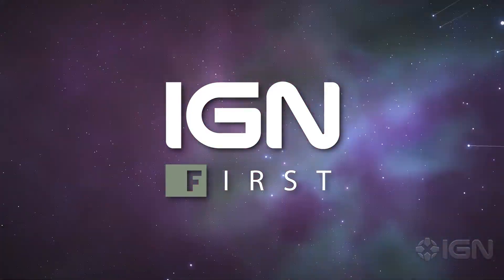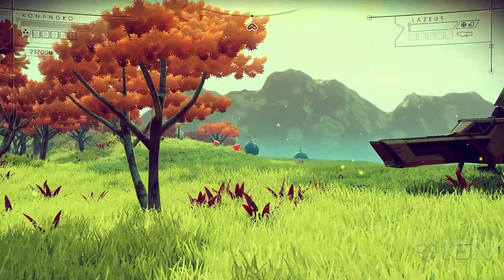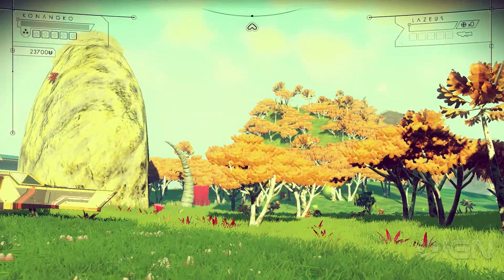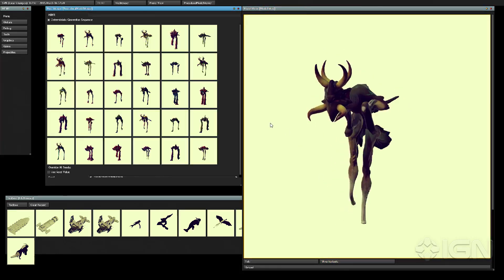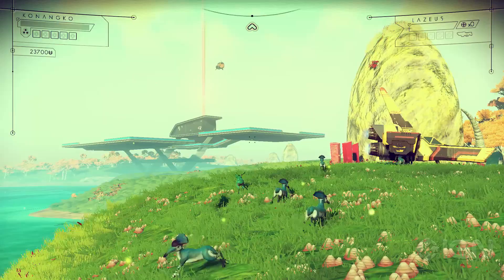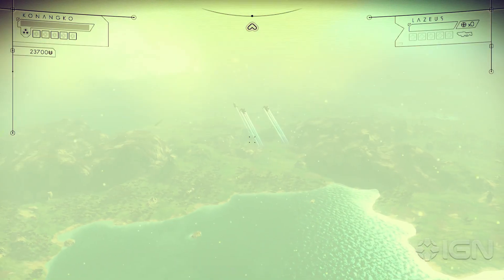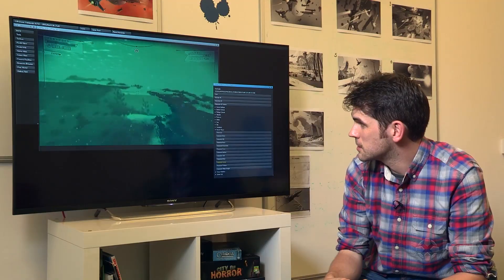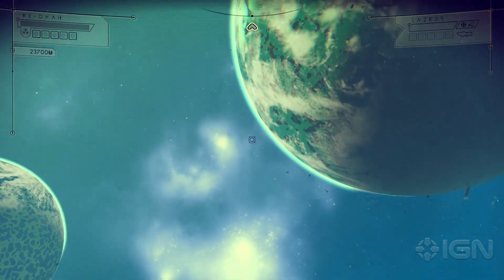How No Man's Sky Infinite Universe Actually Works - IGN First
Discover the secret to creating a universe that takes billions of years to fully explore.